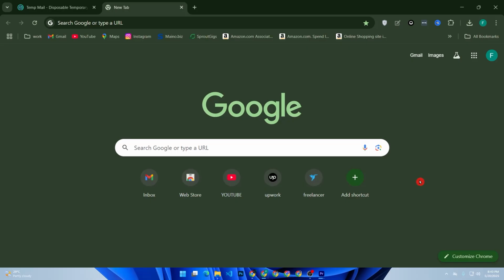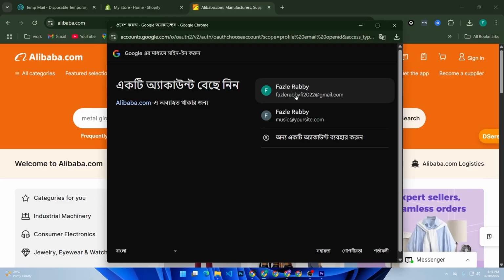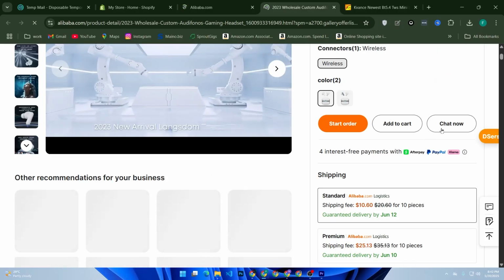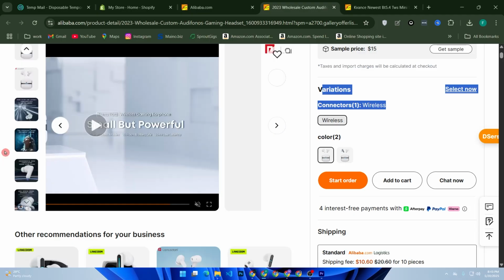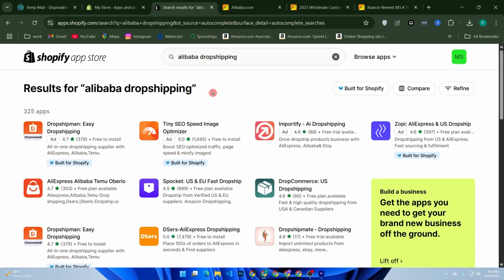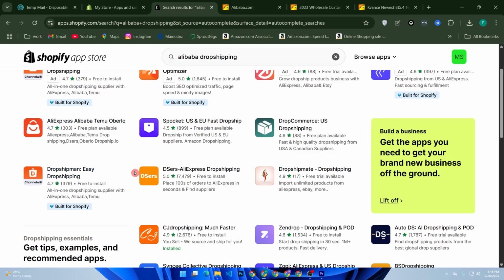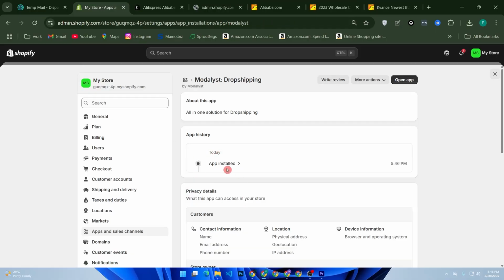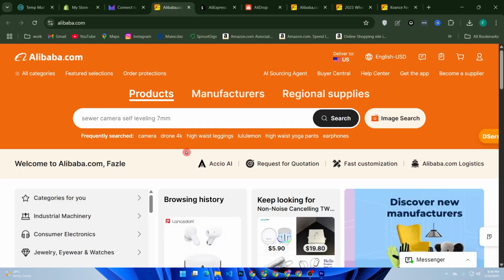How to Dropship from Alibaba to Shopify (2025) | Complete & Easy Tutorial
Want to start your own dropshipping business? 🚀 In this step-by-step guide, I’ll show you how to dropship from Alibaba to Shopify in 2025 — the easy and beginner-friendly way! Whether you’re selling on Shopify, eBay, or Amazon, this tutorial will walk you through every step so you can start importing products and making sales fast.

In this video, you’ll learn:
✅ How to dropship from Alibaba to Shopify
✅ How to dropship from Alibaba to eBay
✅ How to dropship from Alibaba to Amazon
✅ How to add products from Alibaba to your Shopify store
✅ How to import products from Alibaba to Shopify
✅ How to dropship through Alibaba and Aliexpress
✅ How to dropship on Shopify with low startup cost

We’ll cover everything — from finding reliable suppliers on Alibaba, adding products to Shopify, setting up pricing & shipping, to automating your dropshipping process. Perfect for beginners looking to start their first store in 2025!

Timestamps:
00:00 Intro
00:42 What is Alibaba Dropshipping?
02:15 How to find the right products
04:30 How to import products from Alibaba to Shopify
07:15 Setting up your Shopify store

📌 Watch until the end for my pro tips on avoiding common mistakes and finding the best Alibaba dropshipping suppliers in 2025.